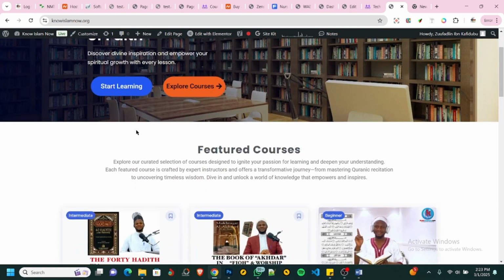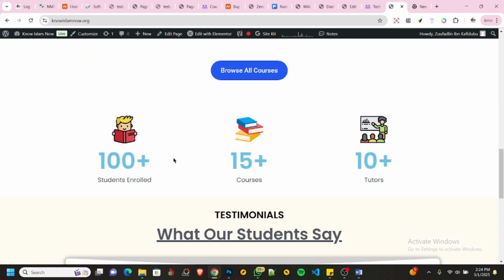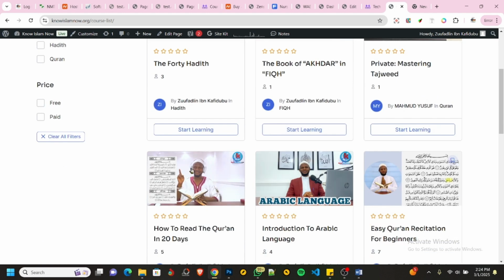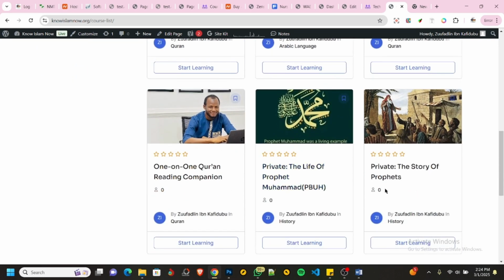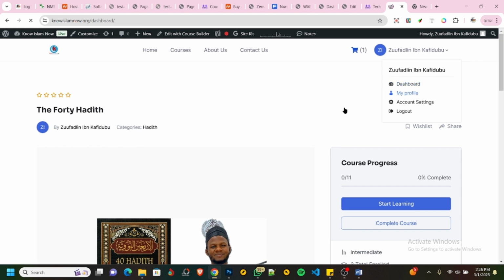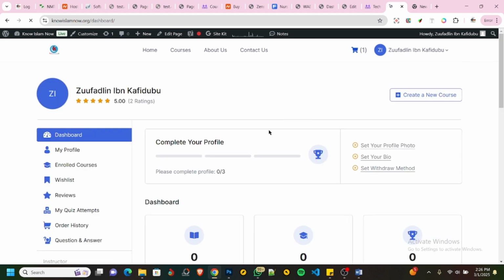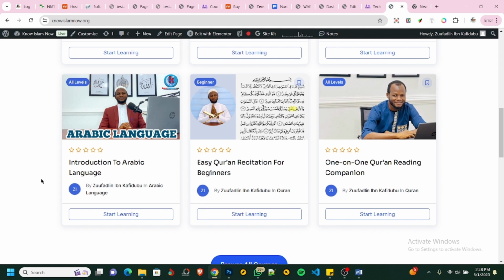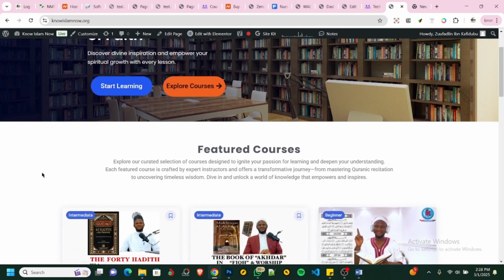How i Created an E-Learning Platform with WordPress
Here is How i created an Arabic online E-learning Platform within 24Hrs